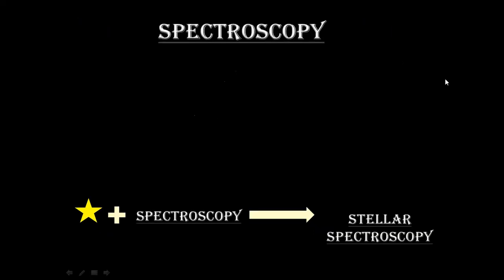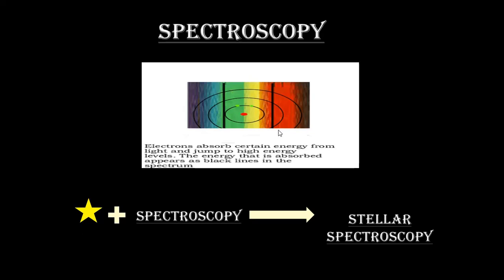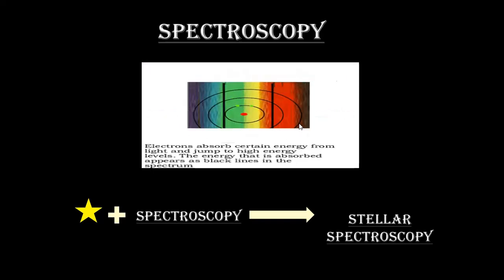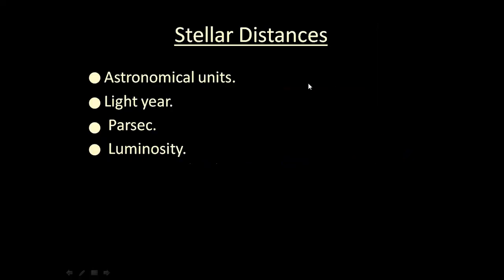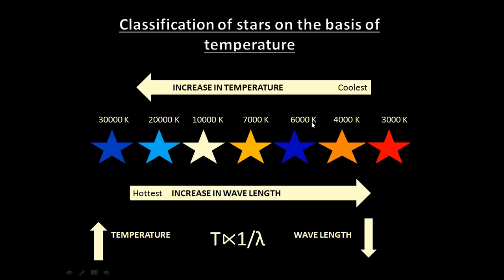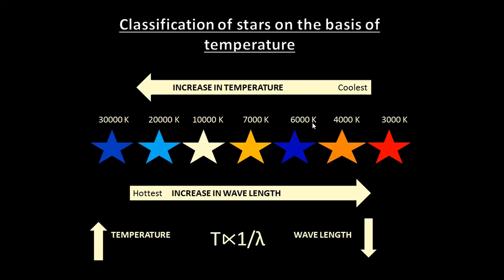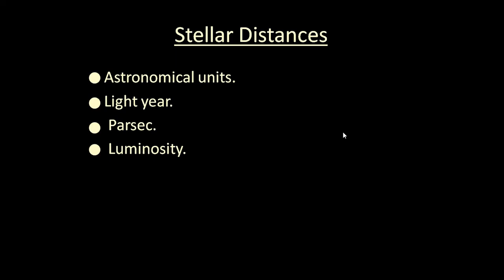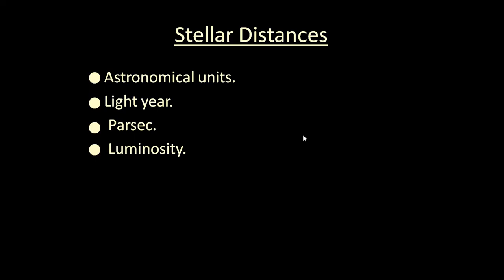Stellar Spectroscopy PART-1#Bsc#mscprojects